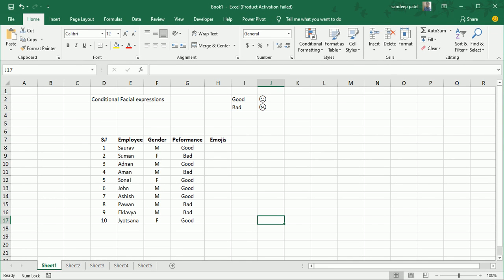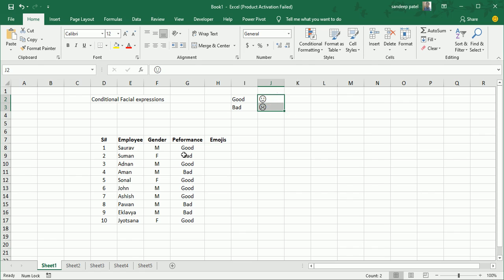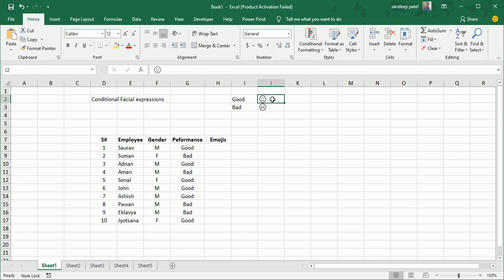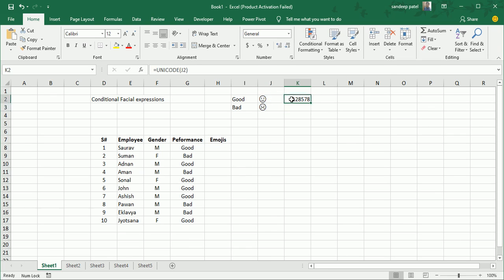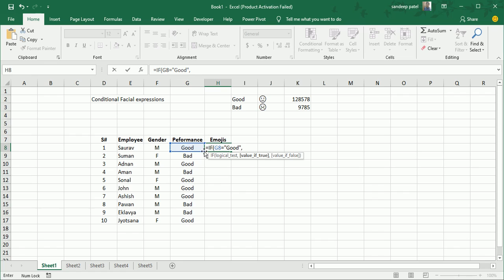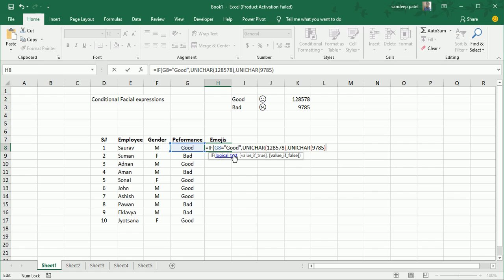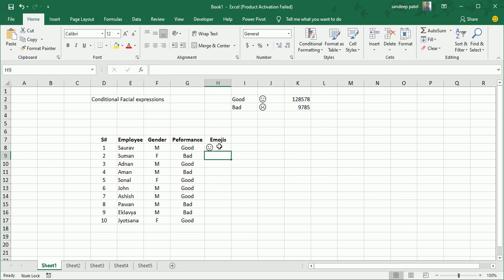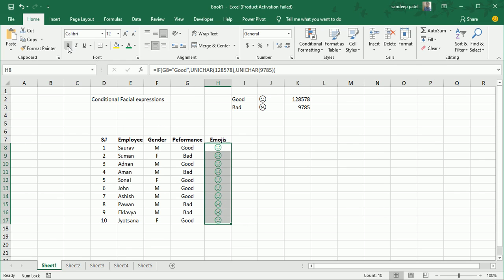Insert Emoji based on Conditions in Excel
To make our excel spreadsheet looks more attractive we can insert several emojis based on conditions.